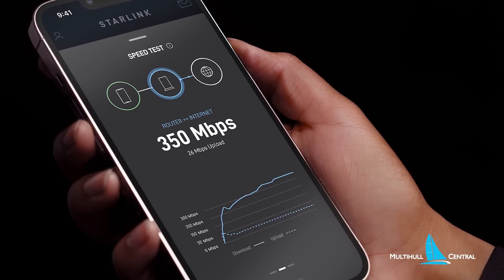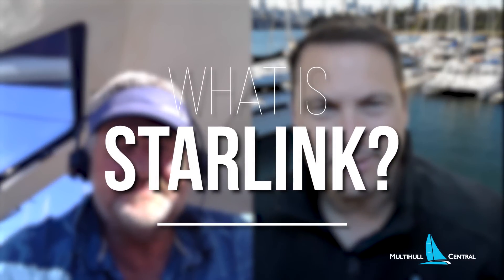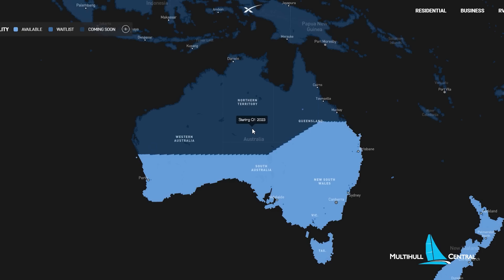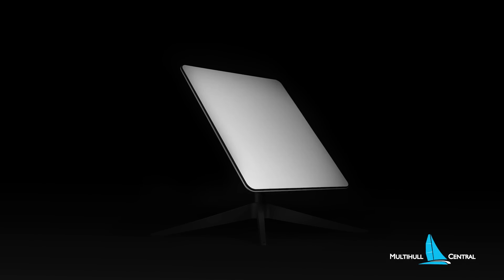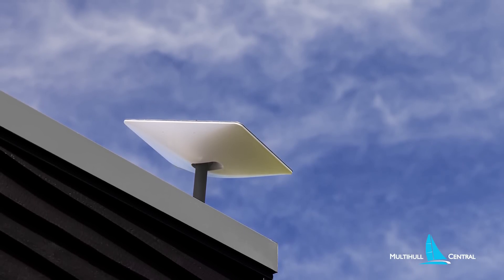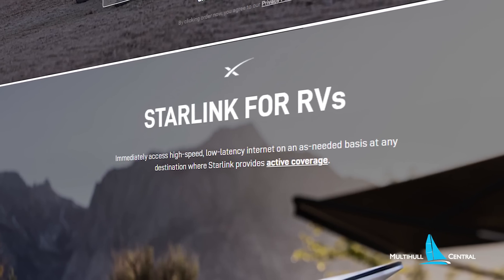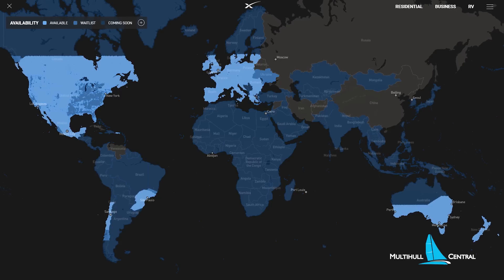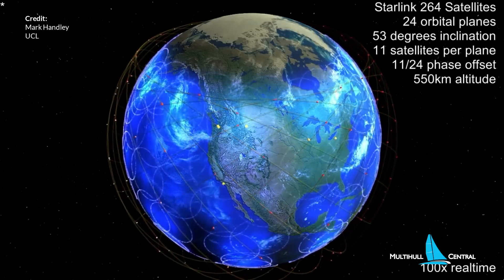STARLINK Explained for Boats (& Catamarans)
We catch up with tech expert and Seawind 1260 catamaran owner, Phil Copeland, who explains how Elon Musk's fast internet Starlink can work on your boat or catamaran.

Useful links:
Starlink Coverage Map and How to Purchase: